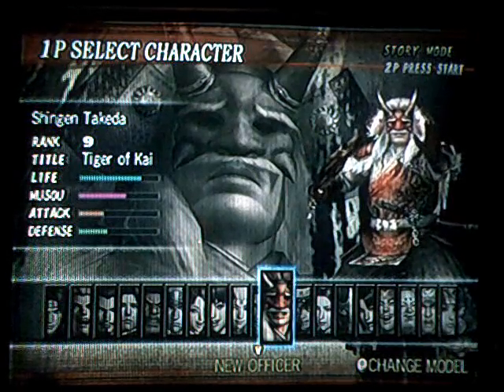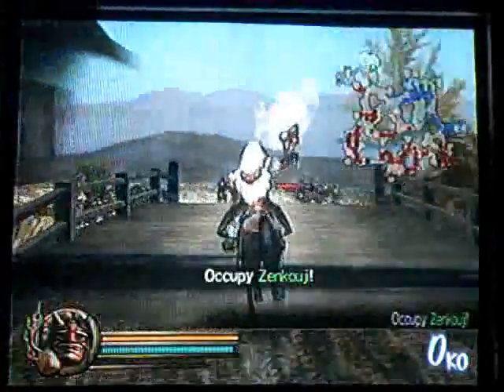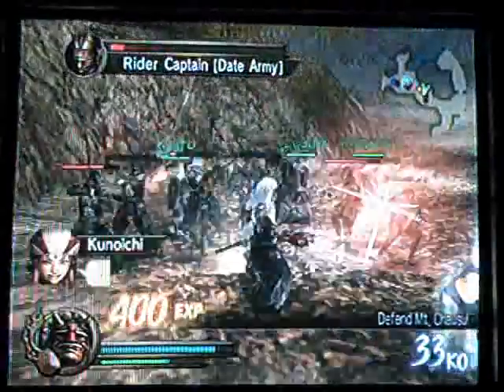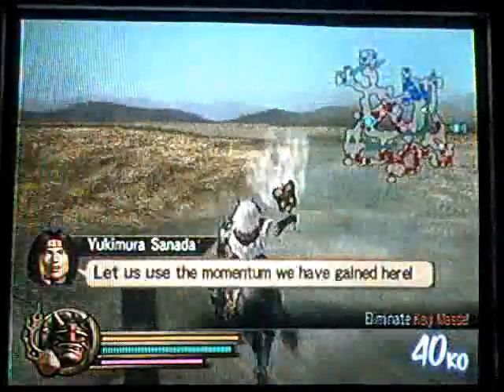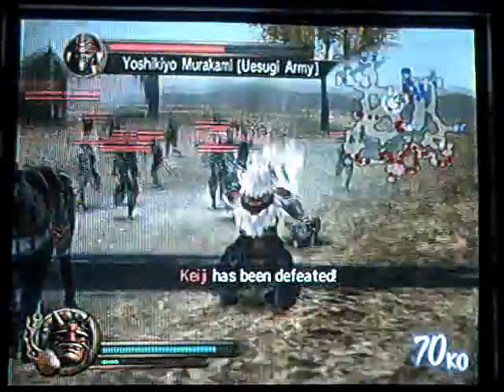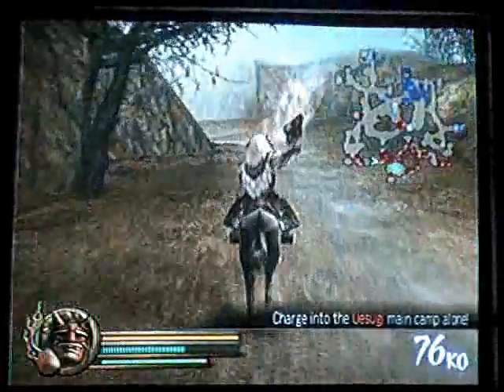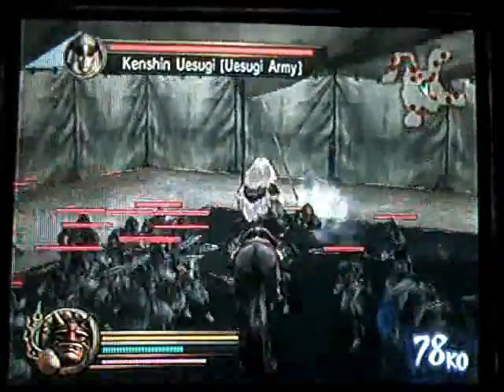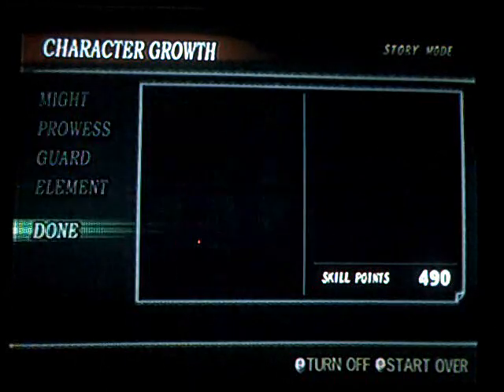Samurai Warriors 5th and 6th weapons guide: Shingen Takeda's 5th, Kourin, at Kawanakajima Showdown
I know I said that I was doing this on easy but I was mistaken. I was actually doing this on NORMAL, and not on easy. You CANNOT get ultimate weapons on easy. But yeah, with my set-up, you could easily get this weapon. Here are the requirements written up by Sima Zhongda: Stage:
Kawanakajima Showdown [Field]
Difficulty: Hard
Requirements: Occupy Zenkouji (Mission #1); defend Mt. Chausu (Mission #2) and
      Kaizu Castle (Mission #3). Defeat Keiji Maeda (Mission #8) and charge
      into Kenshin Uesugi's main camp (Mission #9) within one minute after the
      mission is given.
Time Limit: Around 10 minutes.
Note: Lord Shingen's Story Mode must have been completed at least once before
      attempting to obtain this weapon. Otherwise the supply unit will not
      appear, even if all other necessary conditions are met.

Method:

1. As soon as the stage begins, ride straight to Zenkouji. Defeat Kanetsugu
   Naoe and the Reserve Captain near him in order to occupy Zenkouji (Mission
2. Go to Mt. Chausu and defeat Masamune Date (Mission #2). To defeat his
   officer, Kagetsuna Katakura, is merely optional.
3. Ride to Kaizu Castle and defeat Hanzo Hattori, who appears there as soon as
   Masamune is defeated. Defeat Hanzo (Mission #3).
4. Hurry back to the area of Hachimanbara, towards which Keiji advances as soon
   as Masamune is defeated. Defeat Keiji (Mission #8).
5. Defeat Kagetsugu Amakasu and Kenshin's officer Yoshikyo Murakami, in order
   to ensure the survival of the main camp and trigger the next mission.
6. Ride down the southwest path towards Mt. Saijyo, where Kenshin's main camp
   is located. It is necessary to defeat Kenshin's officer Tomonobu Saito in
   order to open the west gate.
7. Proceed towards Kenshin's main camp (Mission #9). An event in which Lord
   Shingen does his lone charge occurs. It is after this event that the enemy
   supply unit appears by the right bridge on the southwest part of the map.
8. Immediately ride towards the enemy supply unit and defeat the Supply Captain,
   who drops the valuable item.
9. Defeat Kenshin to clear the stage.

I pretty much did exactly what Sima said to do. I actually really enjoyed Kourin.

Also, I said "He rides the second best whore in the game" lolololololololololololololololololololol